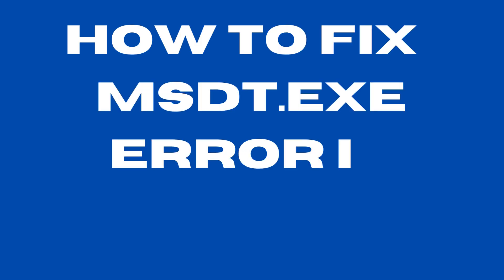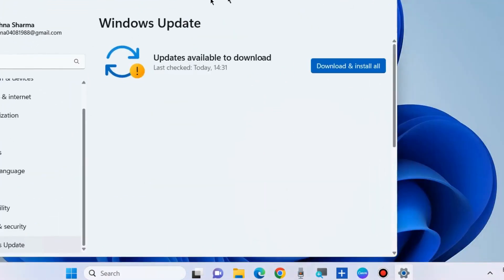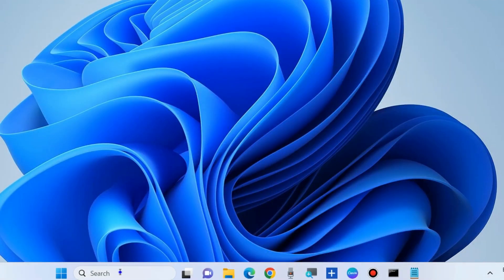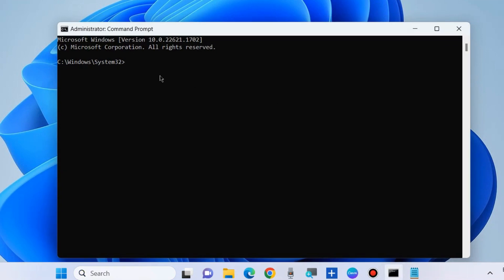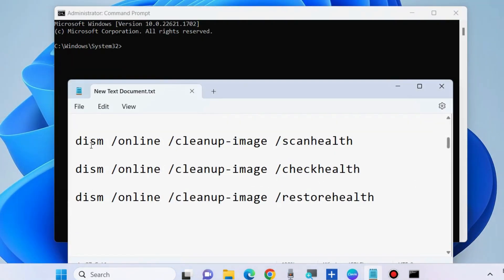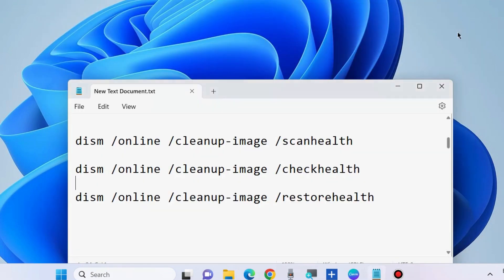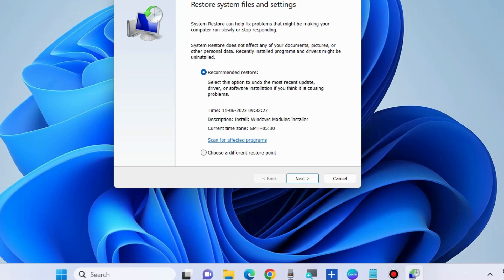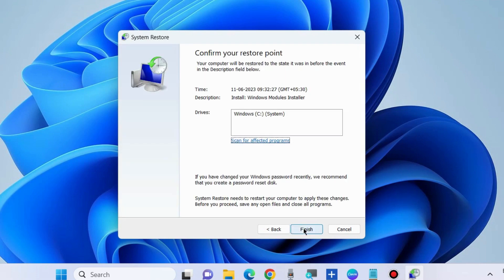msdt.exe error in Windows 11 / 10 Fixed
How to Fix msdt.exe error in Windows 11 / 10

Fix error